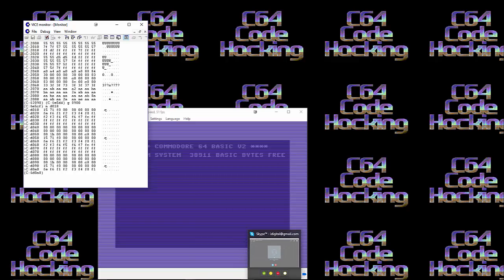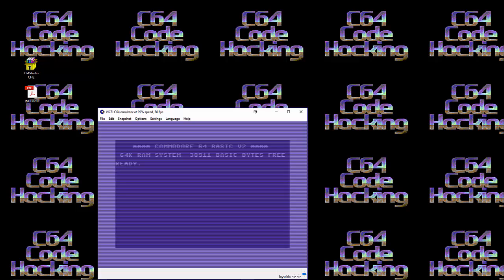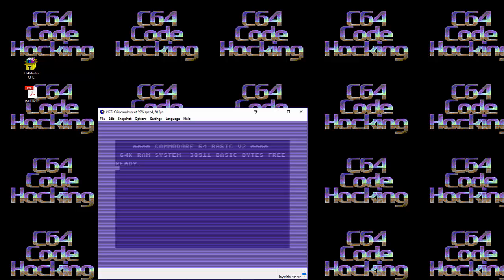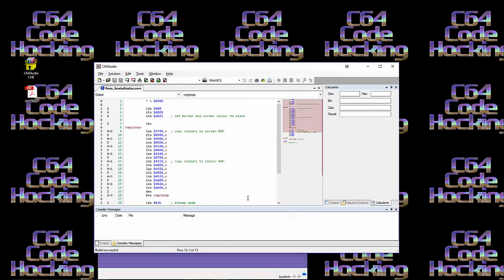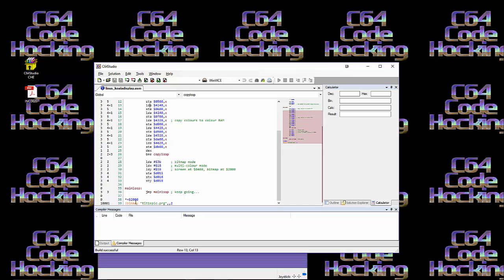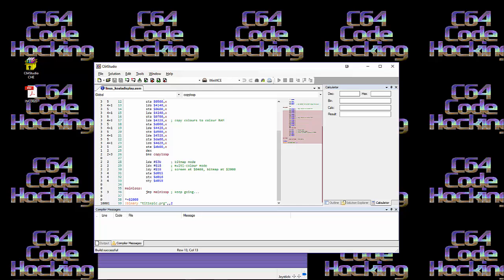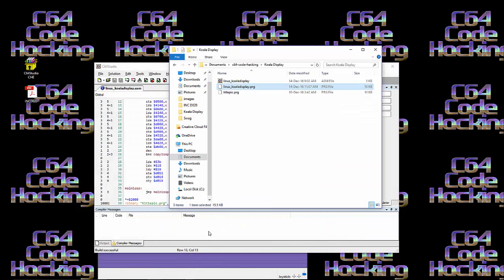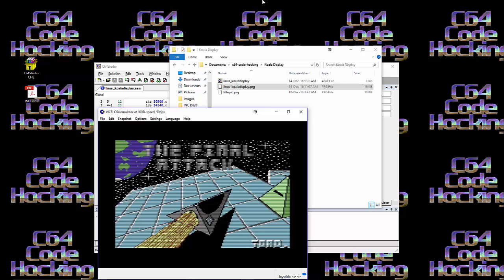Introduction to C64 Screen and Graphics Modes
In this episode we're back to coding tutorials, and I give you some background on screen and graphics modes, and how to set them with VIC chip registers. Explaining how to set hi-res or multicolour mode, or character or bitmap modes, then I show you some source code to display a Koala format picture.